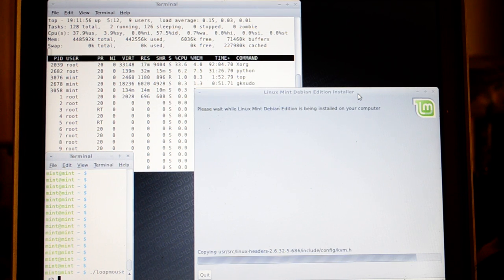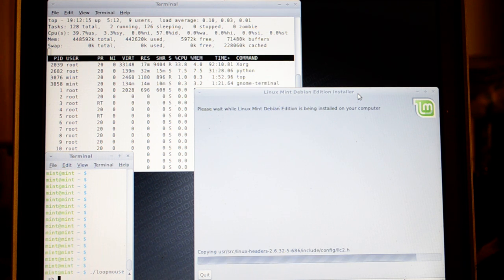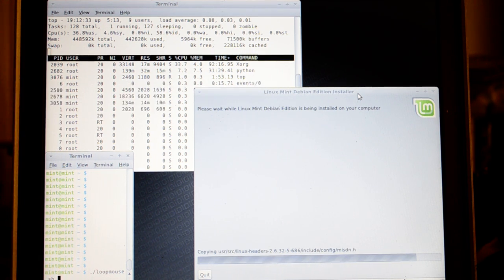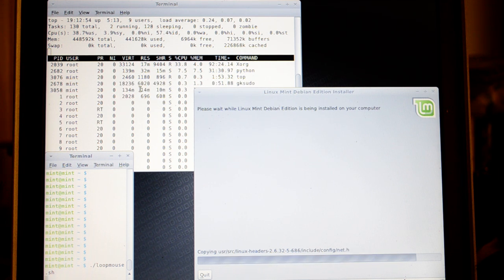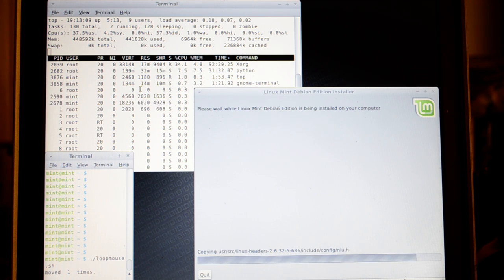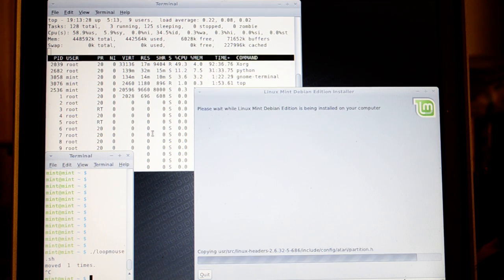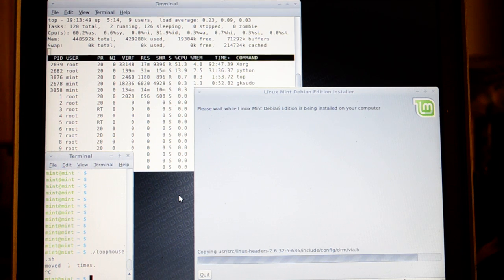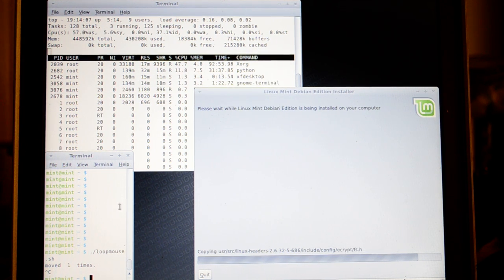Linux Mint Xfce 201104 Installation Slowness Exhibit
To support my soon to be posted bug report. Second time trying to install LM Xfce edition on my brother's old HP pavilion ze4600 laptop. The installations have been taking *many* hours, like 8+/overnight. The first one, using 201108 RC would not boot after installation. When trying again with the released 201104 version got the same slow installation behavior -- then I noticed that moving the touchpad (mouse) caused things to speed up significantly. Hmmmm...